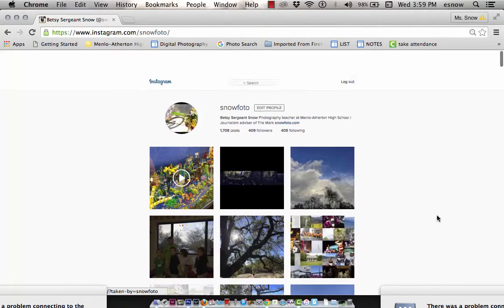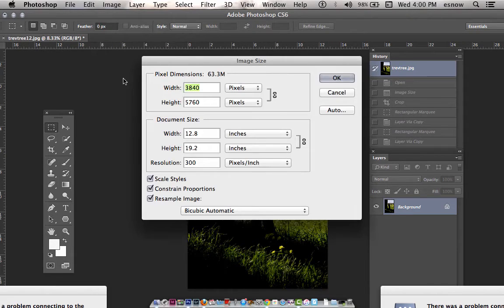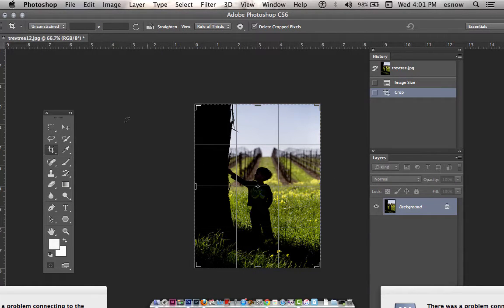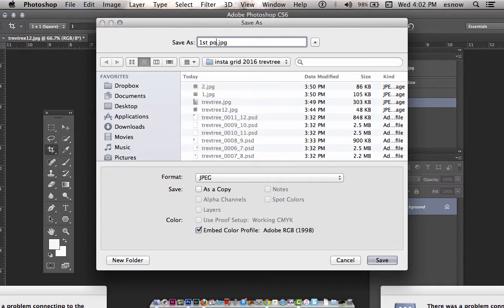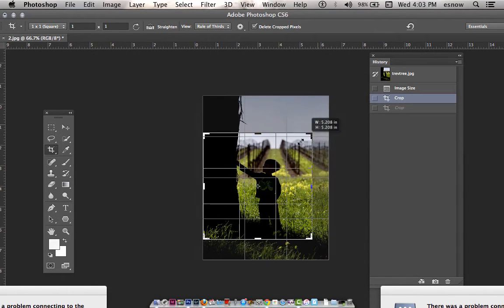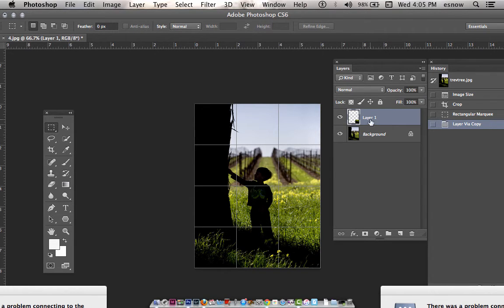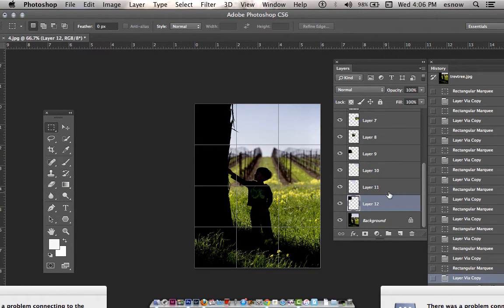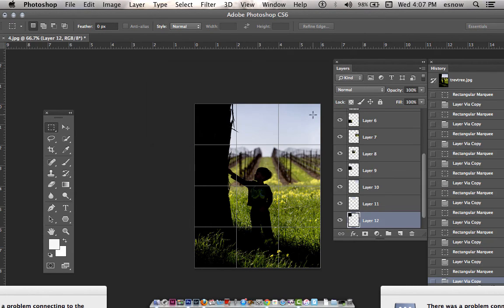instagrid 2016 part 1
Turn your instagram page into a work of art by using each piece to make a whole...